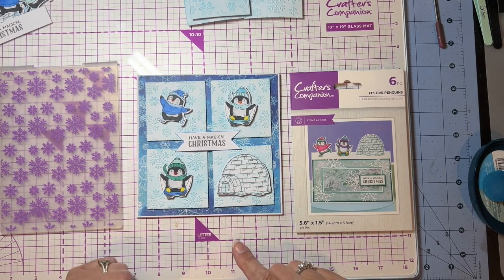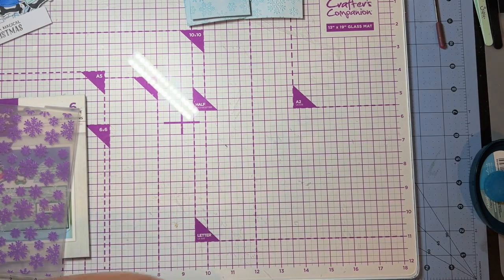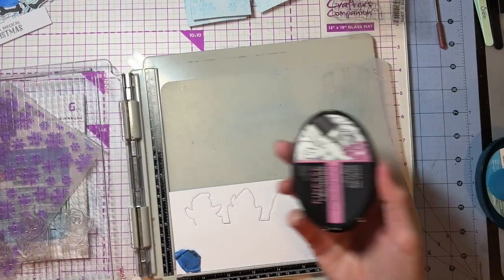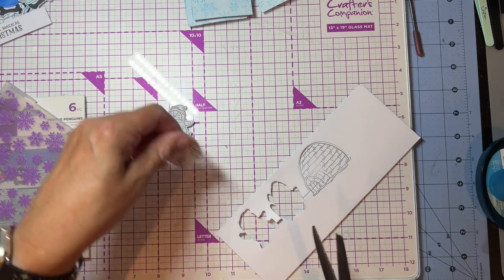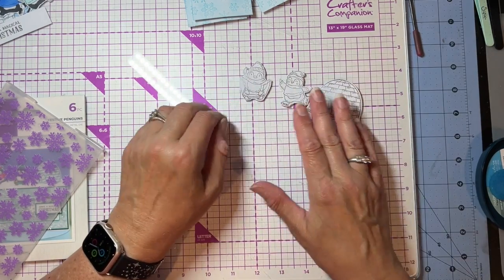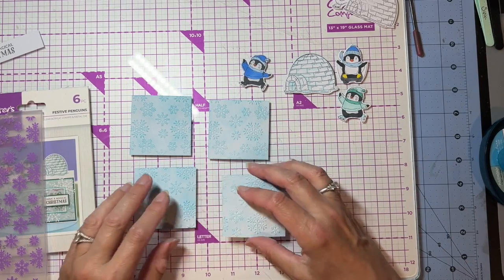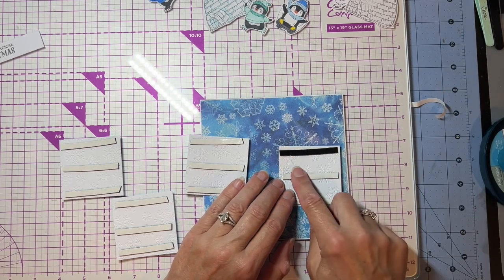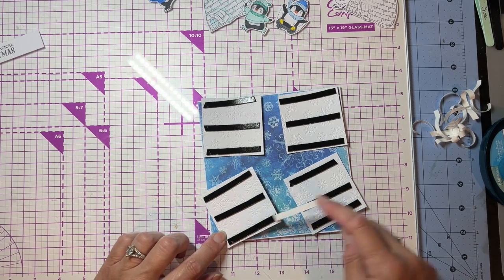Penguin Christmas Card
Use an edgeable die in an unusual way to create a cute, quick Christmas card.